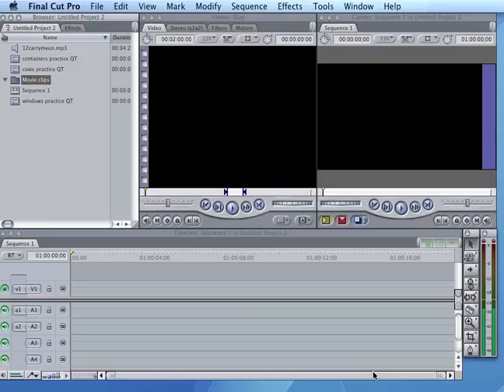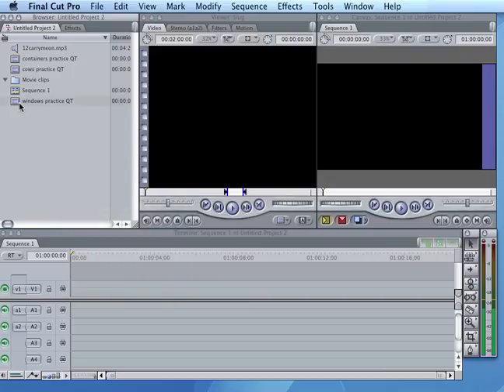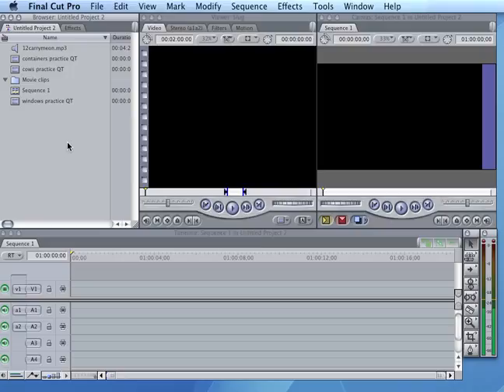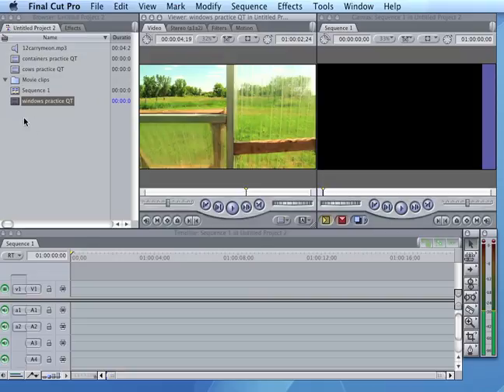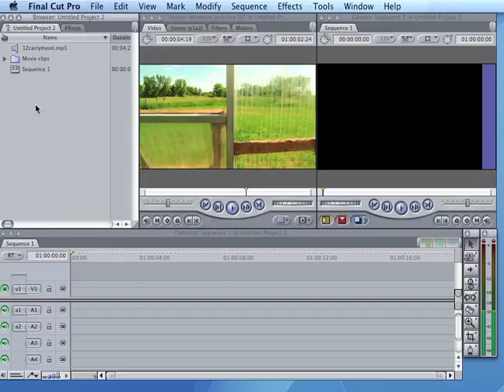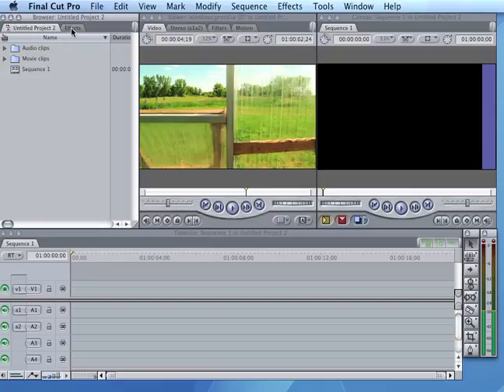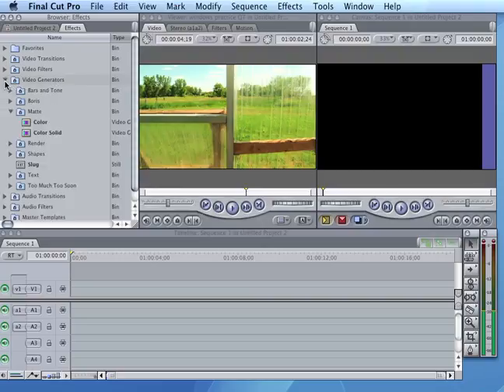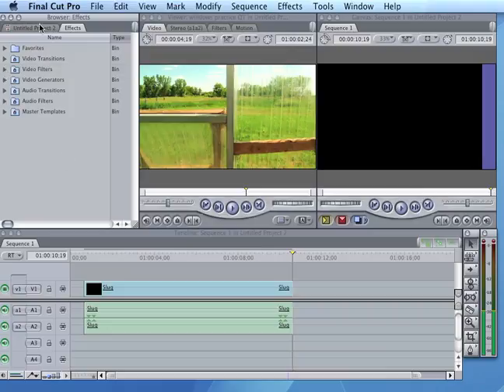3. Browser tutorial.mov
Use the FCP Browser to organize and deploy various assets, such as video clips and music selections, in your video production.